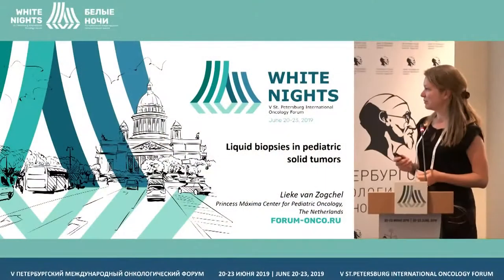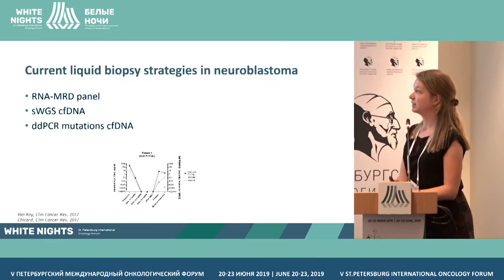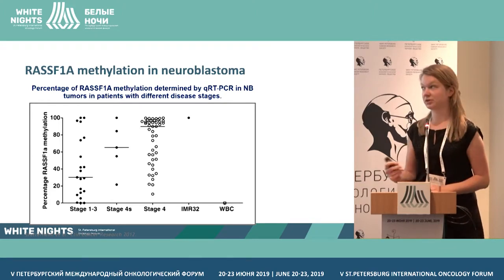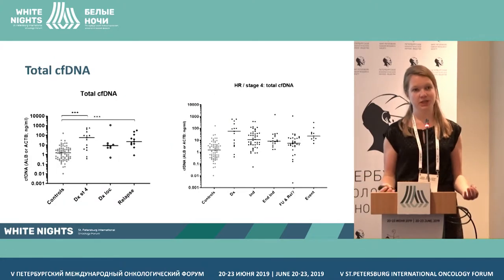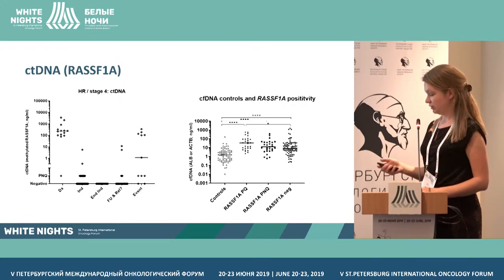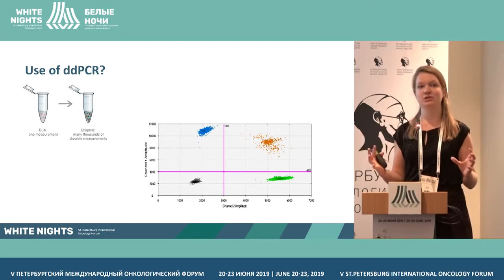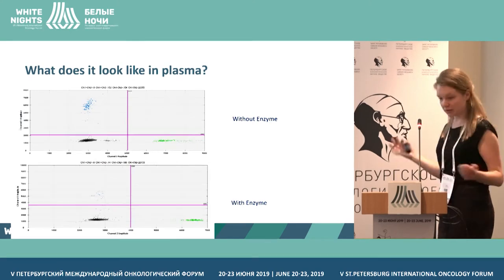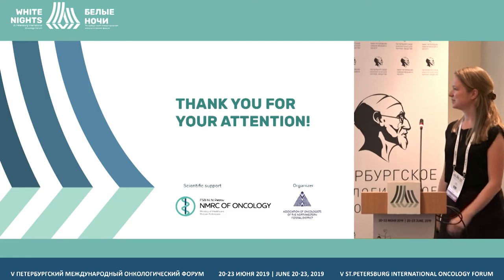Liquid biopsies in pediatric solid tumors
Lieke van Zogchel, Princess Máxima Centre for Pediatric Oncology, Utrecht, The Netherlands